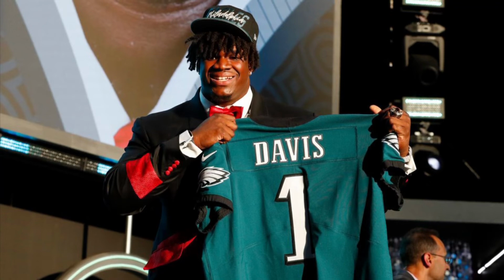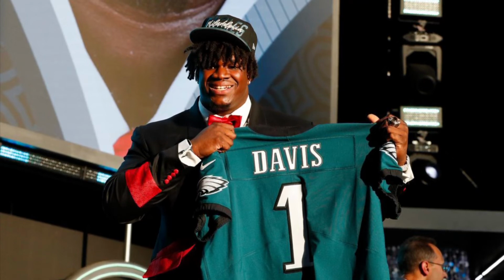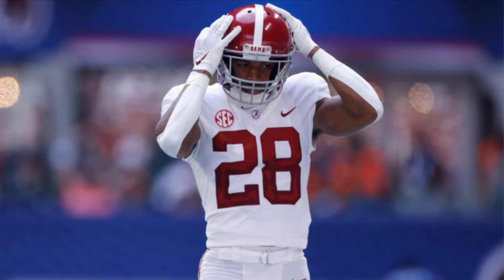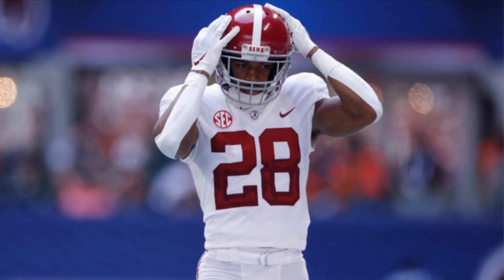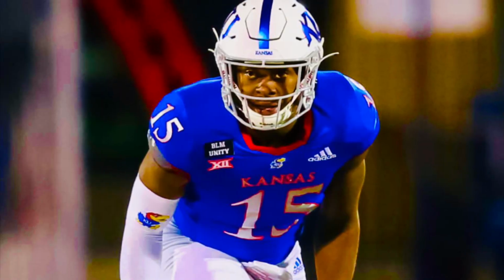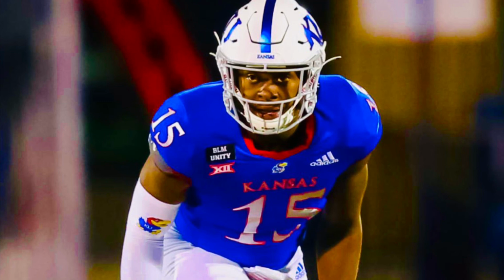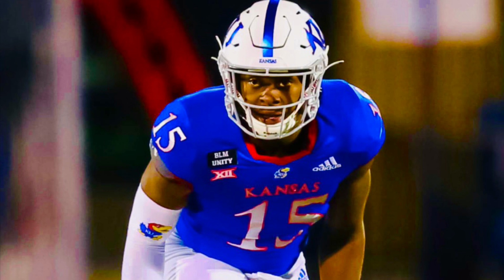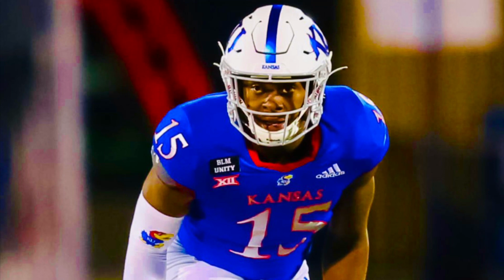Philadelphia Eagles Defensive Additions Breakdown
In this video we breakdown the Philadelphia Eagles new defensive additions in what was historically a great draft, free agency off-season and solid UDFA signings.